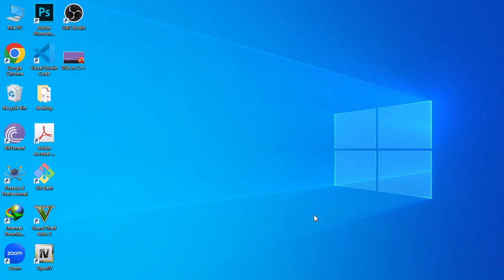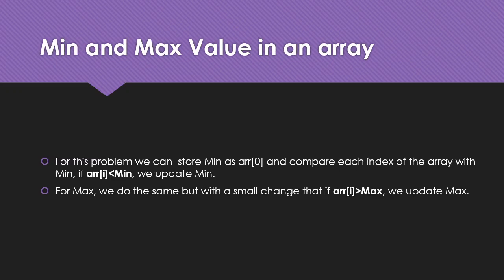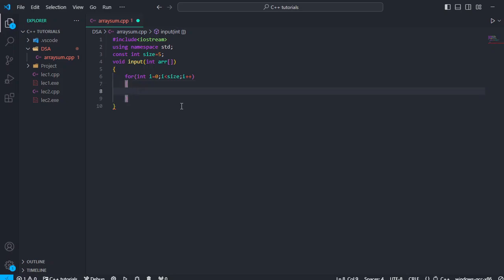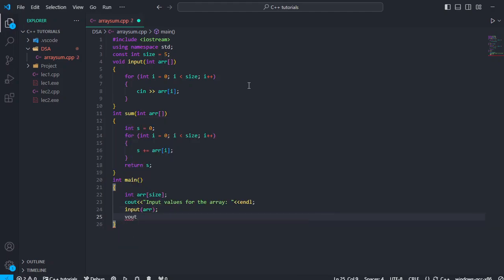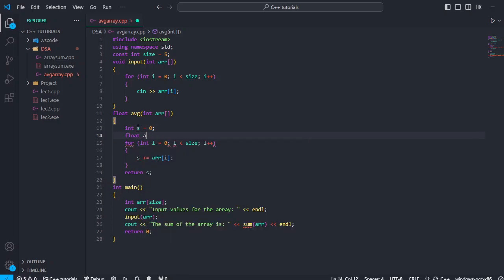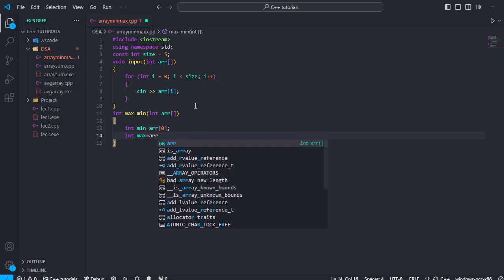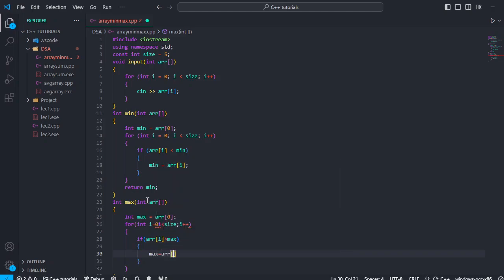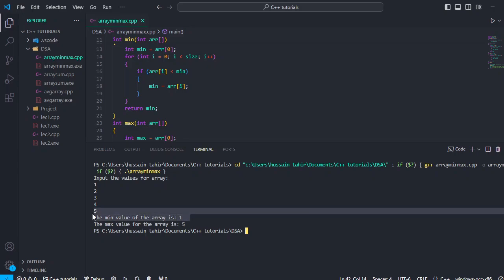C++ Program to Calculate Sum, Average, Minimum, Maximum in an Array | C++ DSA Tutorial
Welcome to our C++ programming tutorial! In this video, we’ll guide you through creating a C++ program to find the sum, average, minimum, and maximum values in an array. This video is perfect for those looking to strengthen their understanding of Data Structures and Algorithms (DSA) in C++.

🔍 *Timestamps:*
00:00 Introduction
00:19 Understanding the problem statement
02:43 Setting up the development environment
03:05 Calculating the sum of array elements
07:21 Finding the average value
09:27 Determining the minimum value
11:27 Determining the maximum value
14:12 Conclusion